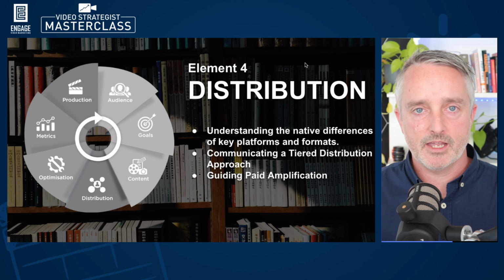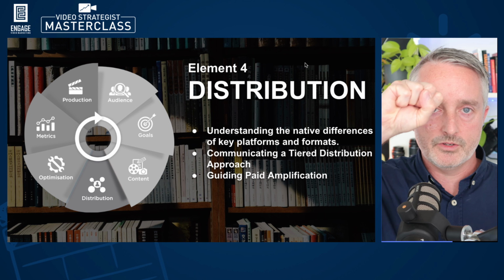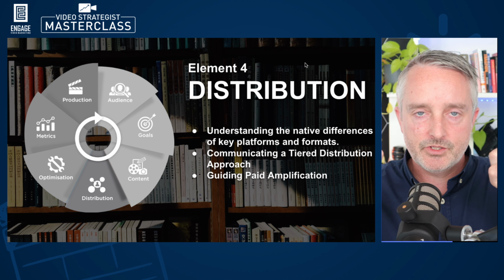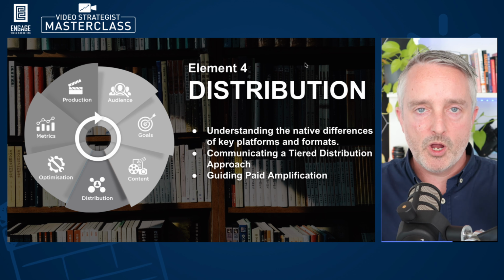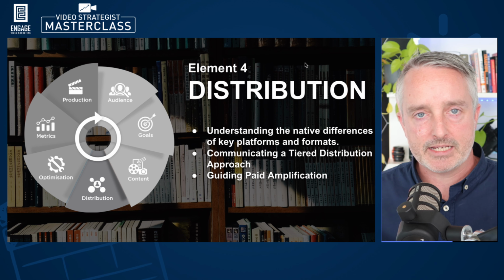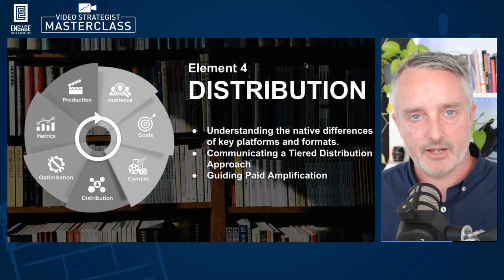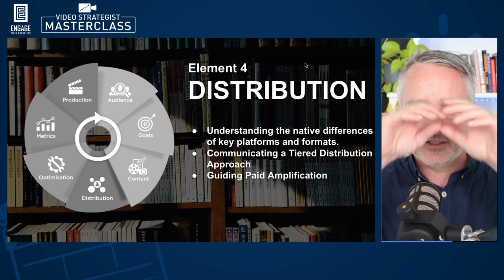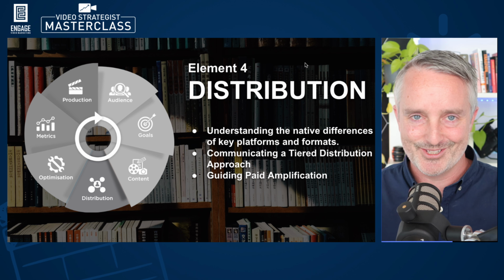How to be a Video Strategist (Part 4) - Mastering Distribution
Welcome back to my special 7-part 'Video Strategist Toolkit' series of the Engage Video Marketing Podcast with episode 4 exploring the critical DISTRIBUTION element for effective video strategy.

to become a confident Video Strategist with the Video Strategist Masterclass.